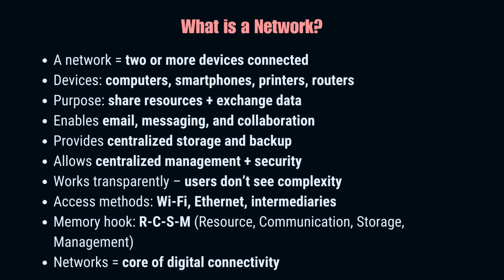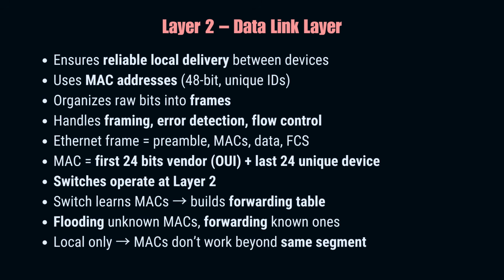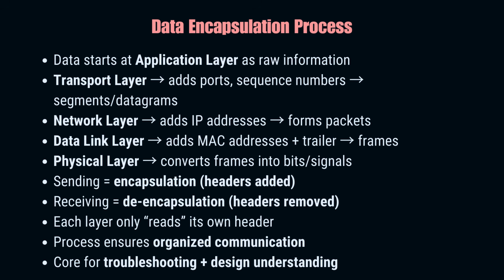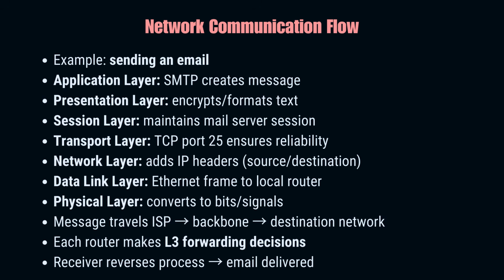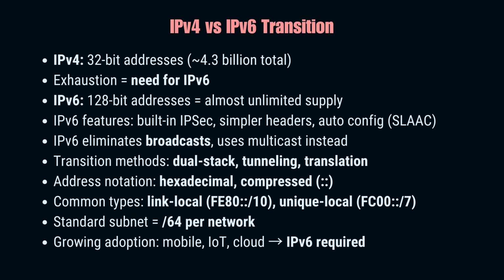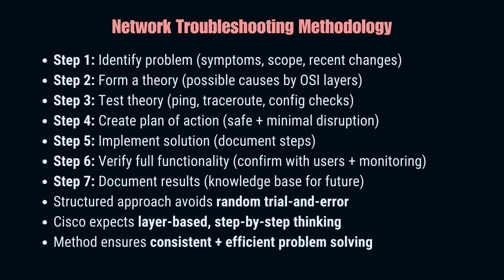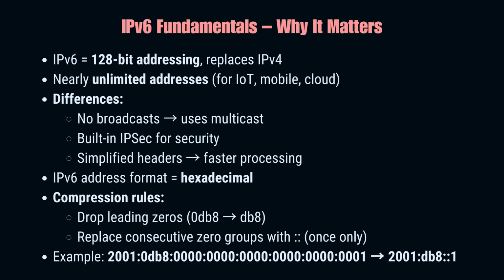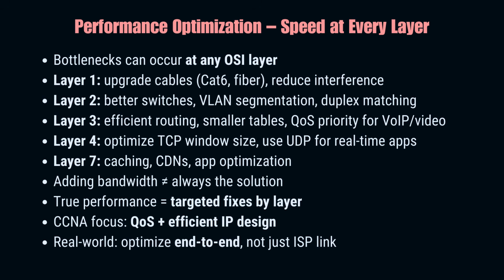CCNA FULL COURSE: PART 1 Networking Fundamentals and OSI Model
CCNA Complete Course – Hour 1: Network Fundamentals & OSI Model

Welcome to the CCNA 200-301 Complete Series! In this first hour, we’ll cover 20% of your CCNA exam with crystal-clear explanations and real-world examples. Whether you’re just starting in networking or preparing for your certification, this video will help you master the fundamentals and build a rock-solid foundation.

What You’ll Learn in This Video:

What is a Network? (RCSM principle: Resource Sharing, Communication, Storage, Management)
Key Network Components – End Devices, Intermediary Devices & Media
Client-Server vs Peer-to-Peer Architectures
Types of Networks – PAN, LAN, WAN
Network Topologies – Star, Bus, Ring, Mesh
OSI Model Deep Dive – Layers 1 to 7 explained with mnemonics
TCP/IP Model vs OSI Model
Data Encapsulation & PDUs (Do Some People Forget Birthdays?)
Real-World Scenarios: Web Browsing & Troubleshooting
IPv4, IPv6, NAT, Wireless, Security, and much more!

Why Watch?

Covers 20% of the CCNA exam in just 1 hour

Clear, structured, and beginner-friendly

Packed with mnemonics, memory hacks & real-world analogies

Practical troubleshooting techniques you can use instantly

 Download Notes & Resources: Coming soon!
 Have questions? Drop them in the comments – we’ll reply or make a video on it.